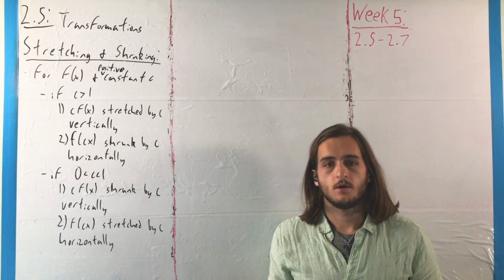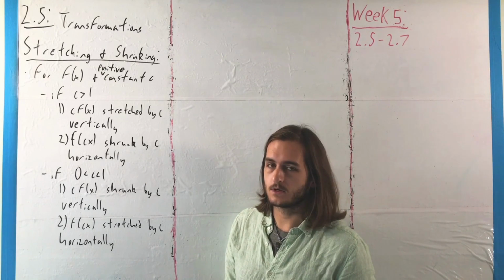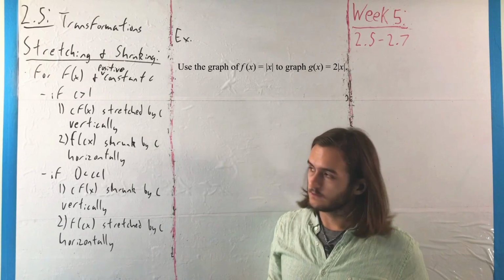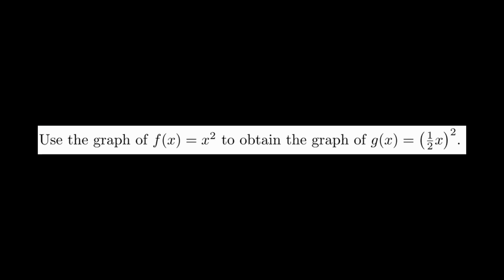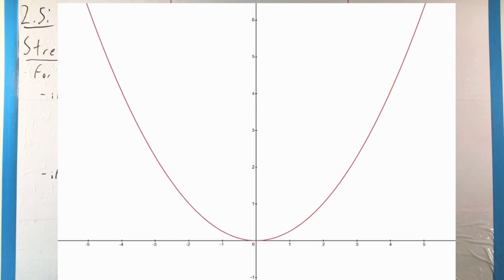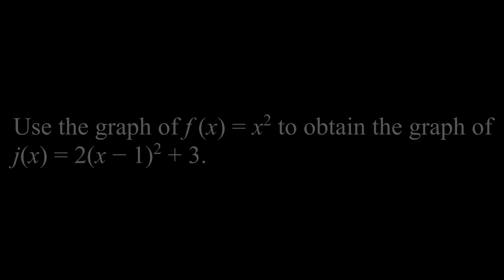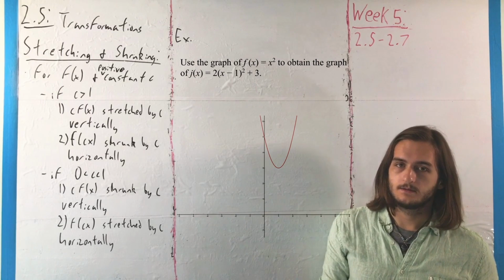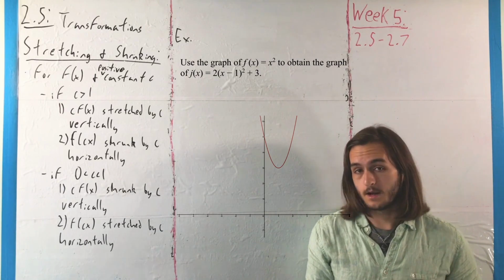2.5: Stretching & Shrinking